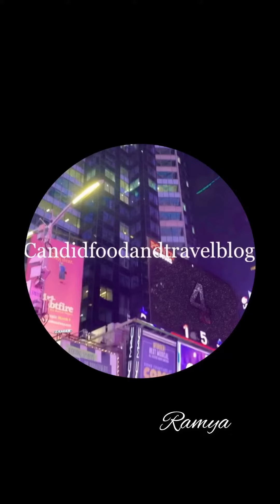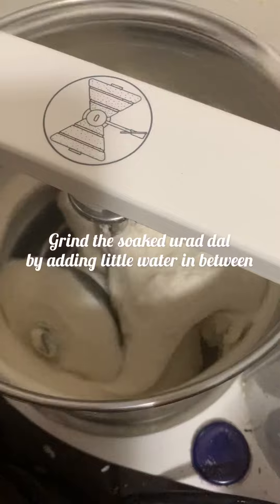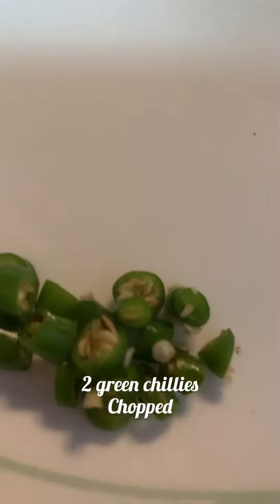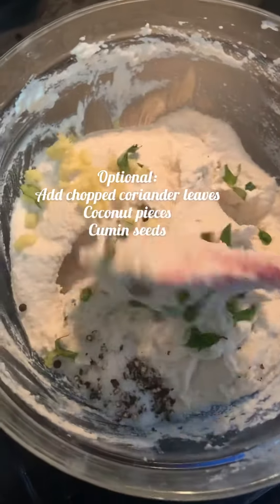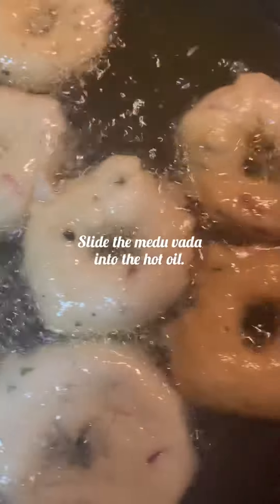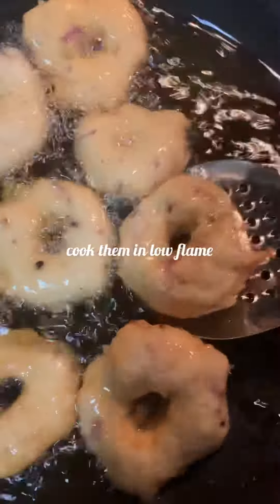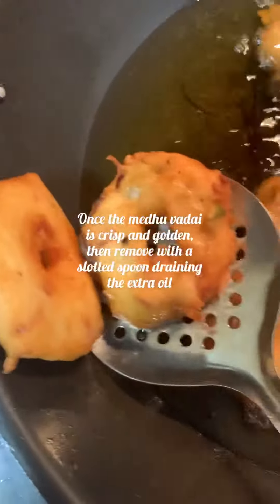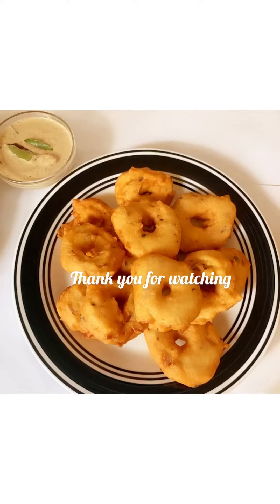Uzhunnu Vada / Medu Vada / Black Gram Fritters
Uzhunnu/ Medu vada is a South-Indian breakfast recipe. This crispy deep fried vada is made from urad dal (black gram lentils) and a few basic spices like cumin seeds, black peppercorns, curry leaves and green chillies. This is served with coconut chutney/ ground nut chutney and Vegetable Sambar.